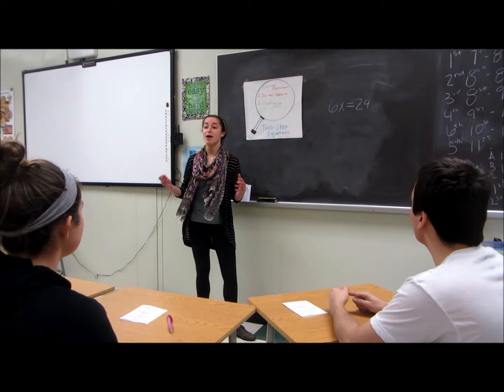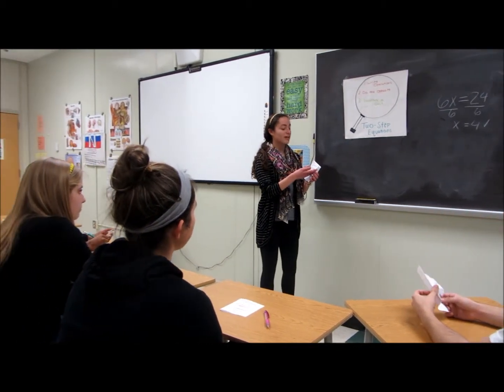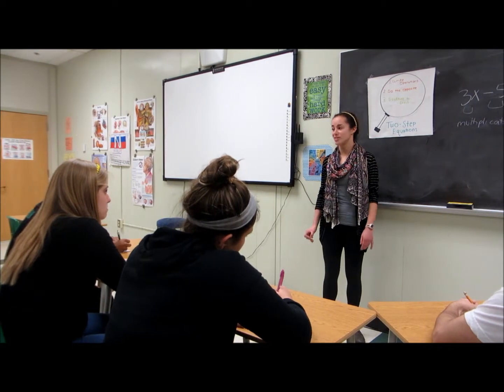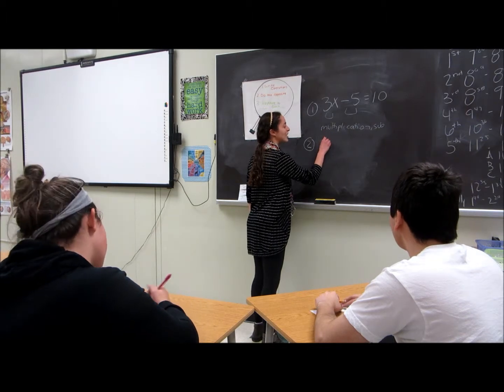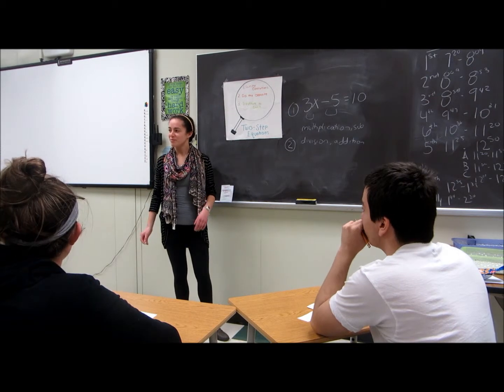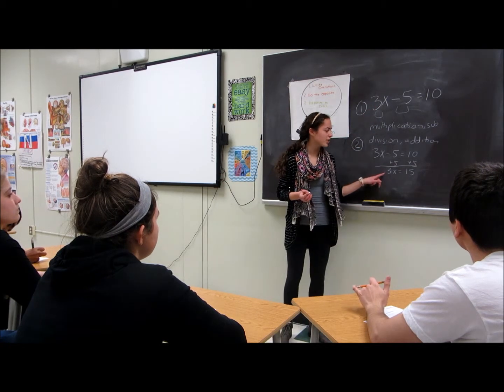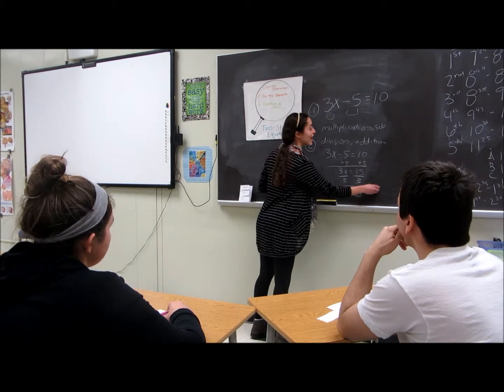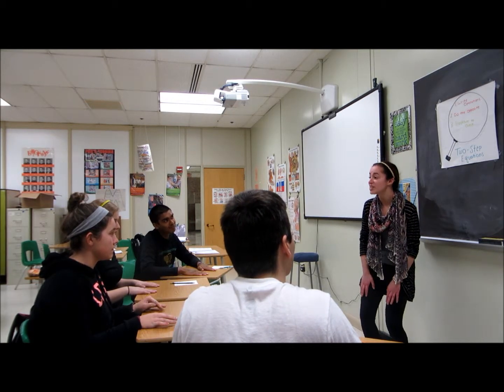Breakthrough Teaching Sample- Talia Bailes 2015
This is a sample teaching video for the Breakthrough Collaborative. This shows two-step equations and a hypothesis cheer.